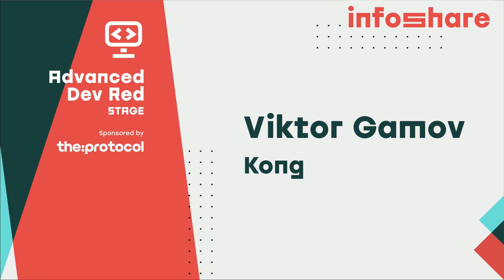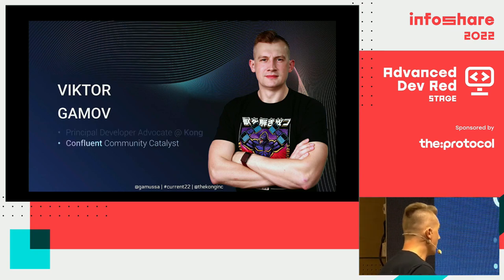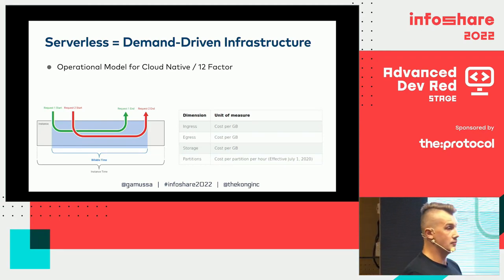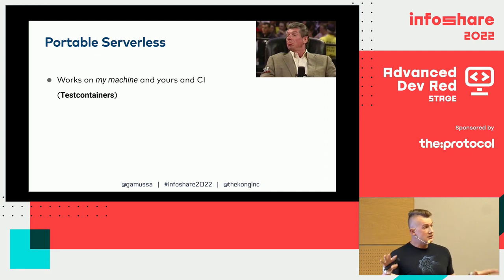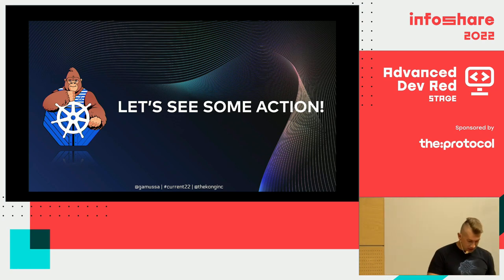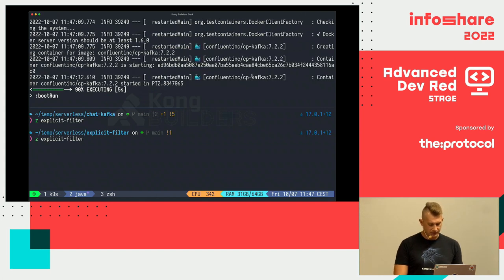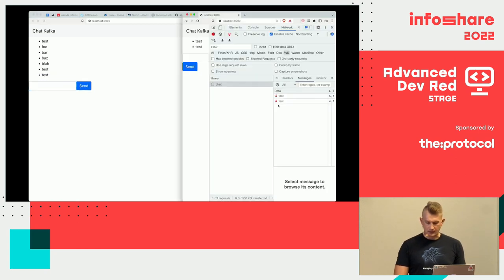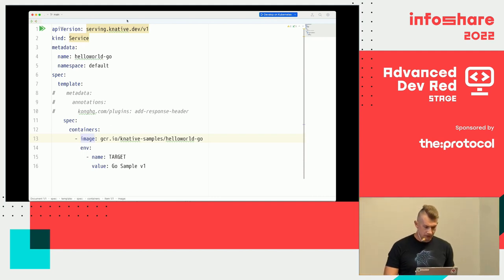5K Microservices: Serverless Kotlin with Apache Kafka® on Kubernetes with KNative and Kong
PRESENTED AND RECORDED AT Infoshare 2022

Modern serverless technologies come in different sorts and ranges. But there is no doubt that it’s bringing significant innovation to the application development space. And today’s developer is trying to grasp the best approach for each cloud vendor. And often, she faced the following questions.

- How do I start?
- Which platform supports my language of choice?
- How do I manage the application state?
- How do I integrate with existing «legacy» systems?

In this presentation, Viktor Gamov will walk you through the setup and deploy a serverless application that includes event functions, services, and data streaming. For event functions and services, we will use the open-source Knative project on Kubernetes. For data streaming, we will use Apache Kafka.